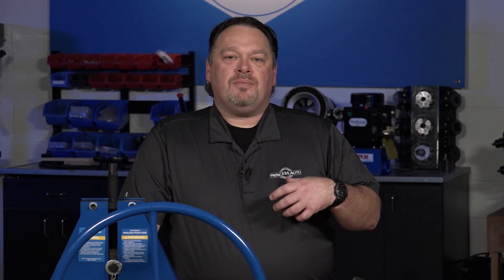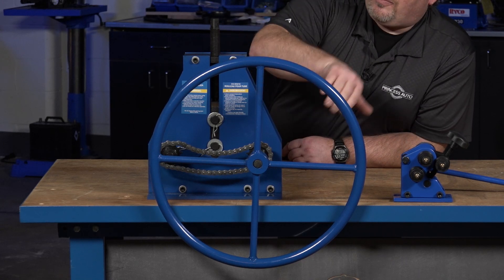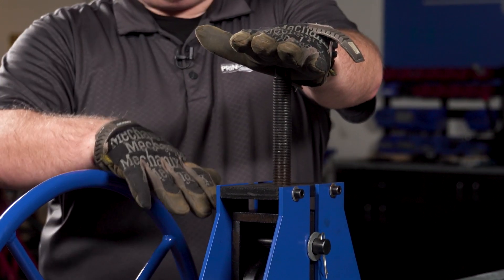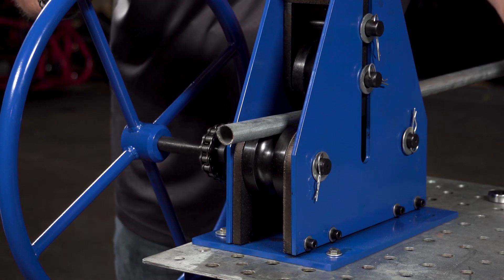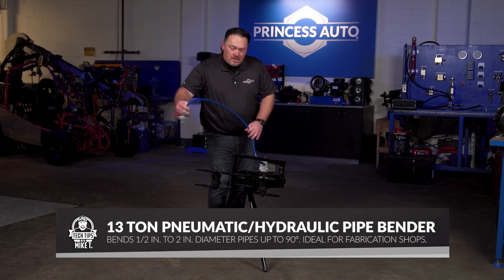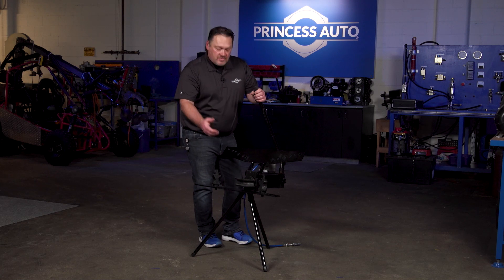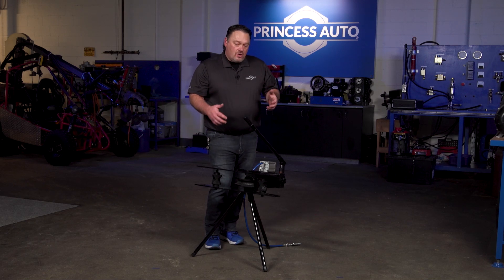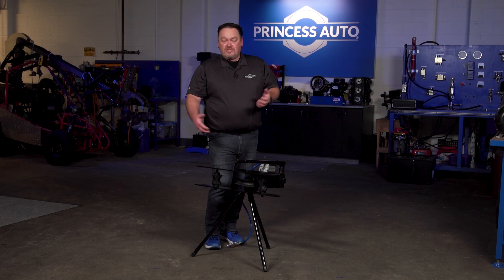Tech Tips with Mike T - Metal Fabrication Part 2 - Tube Bending & Ring Rolling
Today we're ROLLING OUT a new Metal Fab episode in our Tech Tips with Mike T series.
Mike will be showing some of our most popular tube bending and rolling equipment.
To learn more about these product or even more tips on how to maximize their potential, just follow the link to our Metal Fabrication

Here's where you can get the products featured in this episode, online:

00:00:36 - Gear-Driven Planetary Metal Ring Roller 🛒
00:01:26 - Tubing Bender 🛒
00:04:42 - 13 Ton Pneumatic/Hydraulic Pipe Bender 🛒